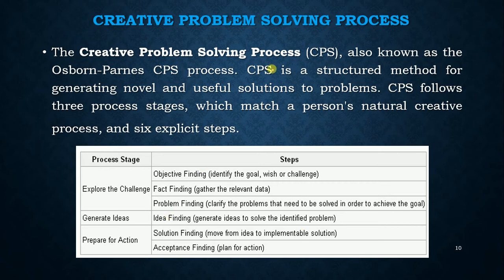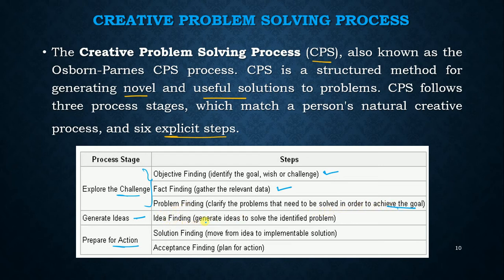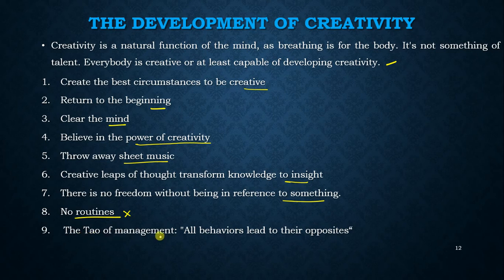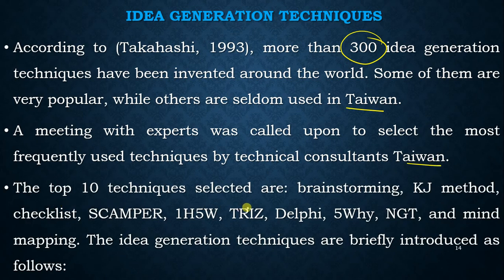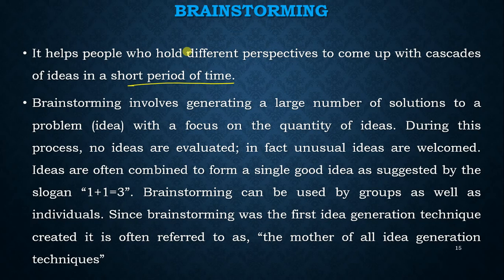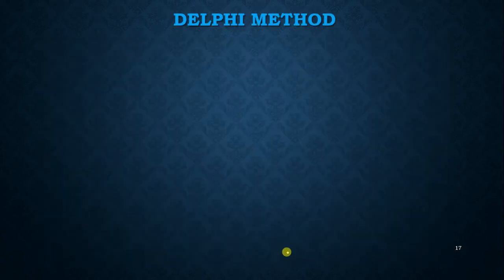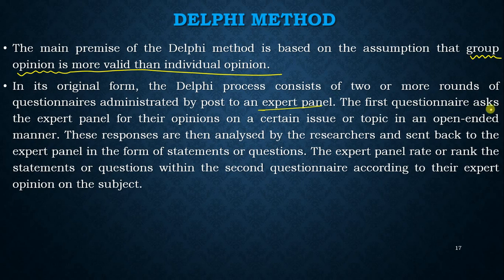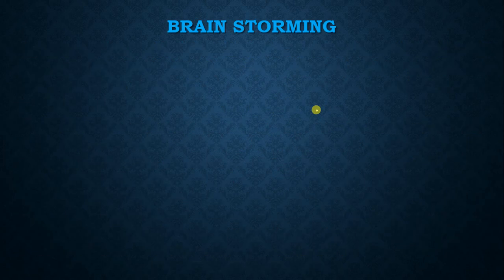Approaches for Research Problem Solaving